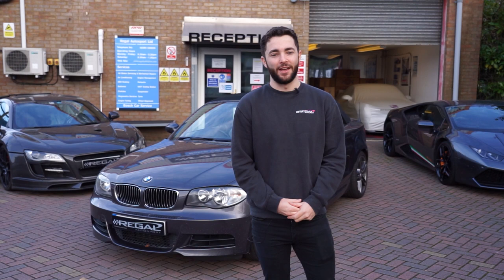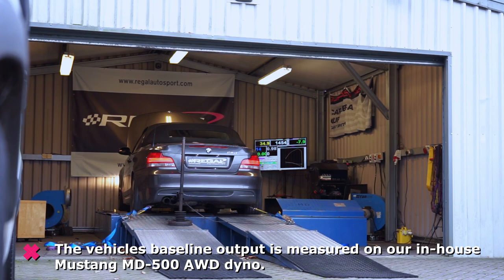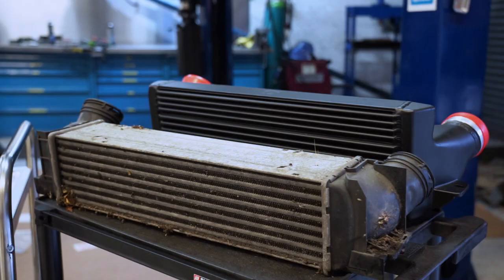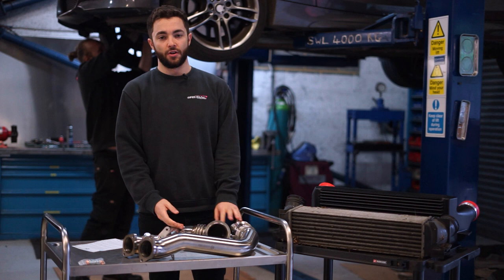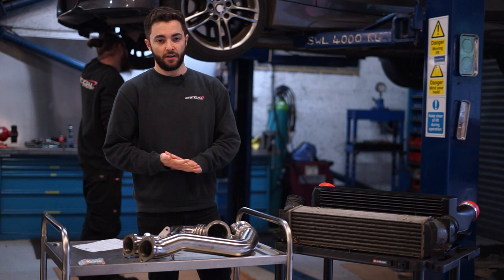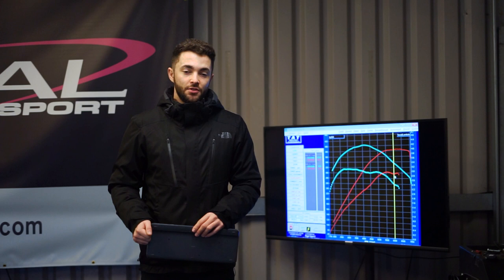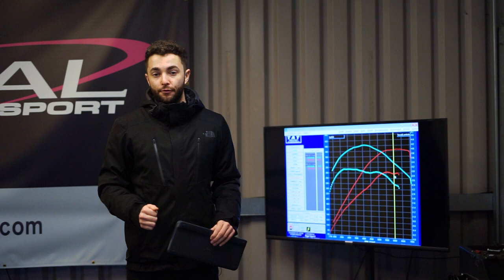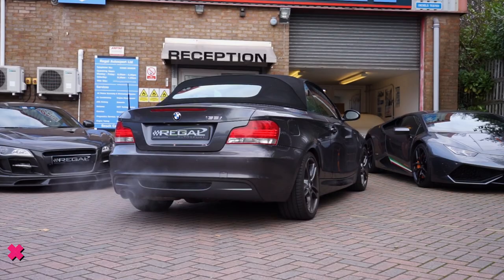How to add 100HP to your BMW 135i with these three mods (CSF Intercooler, Downpipe & Software)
Are you looking to improve the horsepower and torque form your BMW 135i but not sure where to start? This customer enjoyed an increase of +101HP & +90lbfts with a CSF intercooler, Wagner downpipe and RSS Stage 2 ECU software.

To enjoy the substantial increase in power and torque the two biggest restrictions are replaced, one being the factory intercooler. The factory intercooler is a very small unit and doesn't make use of all the space available, leaving a lot of performance on the table. The CSF intercooler utilises all of the space available and is larger than other popular aftermarket options, which is part of why it outperforms them all. This and the unique 'curved bars' maximise the space available to keep charge temps consistently cool, for optimum power and torque.

The next part to replace is the factory downpipes. The cats in the factory downpipes are a huge restriction and create unescerry backpressure as well as rescrit tuning possibilities with high EGTs. With the downpipes replaced with the Wagner items, this restriction is removed which allows the turbos to work more effectively

To maximise the potential out of these two upgrades, the RSS Stage 2 ECU software is installed. This optimises fuelling, ignition, fuelling, boost and many other maps inside the ECU to maximise power, torque and driveability.

🔴 Baseline output = 303HP & 314lbfts
🟢 Max Gains = +101HP & 90lbfts
🟢 Peak Gains = +82HP & 89lbfts
🟢 Max Output = 385HP & 403lbfts